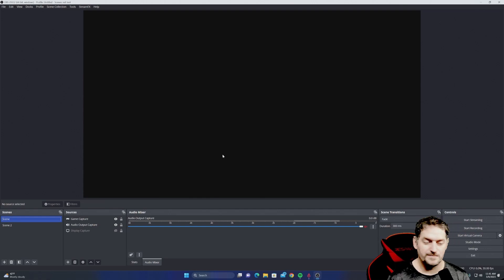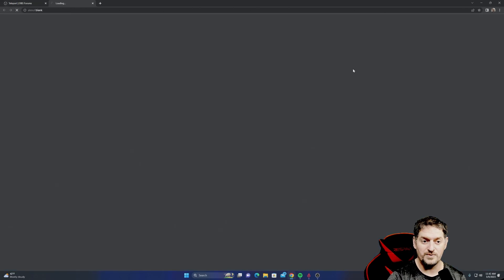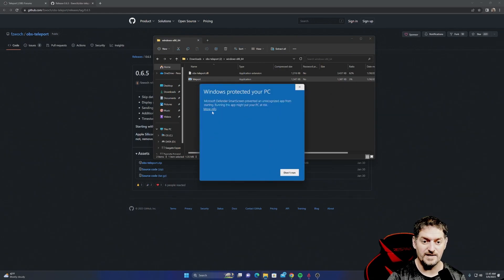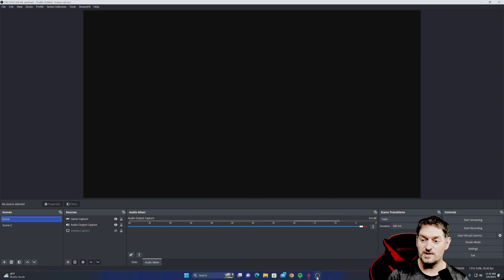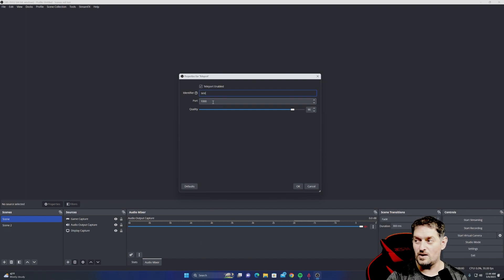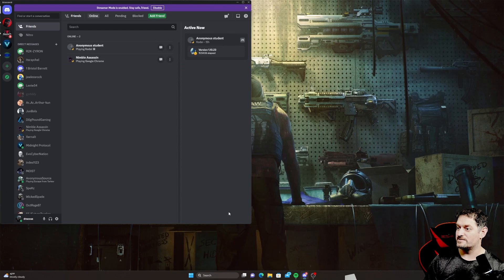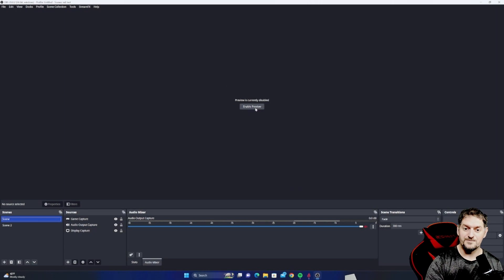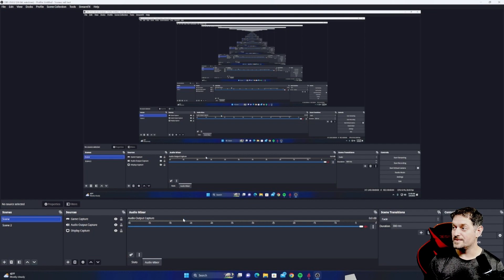OBS NDI alternative - OBS Teleport